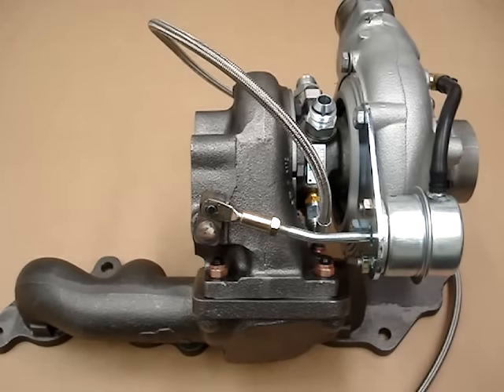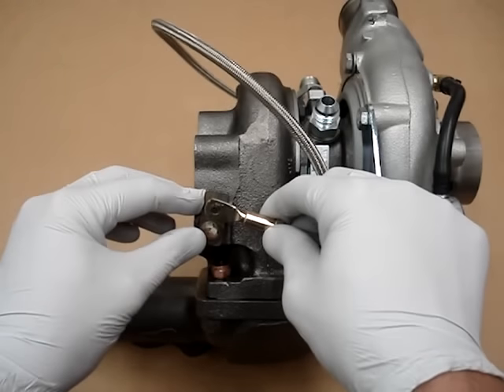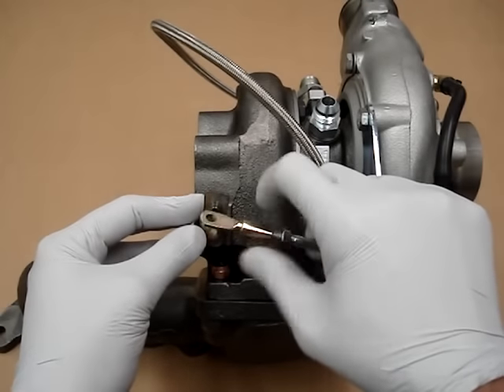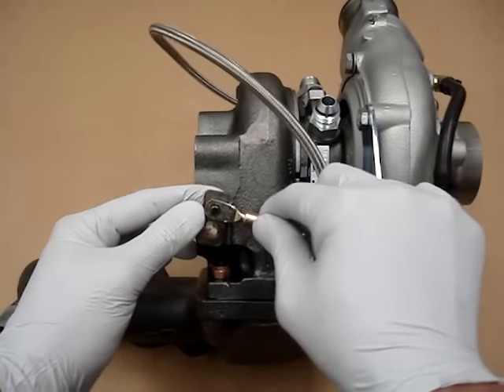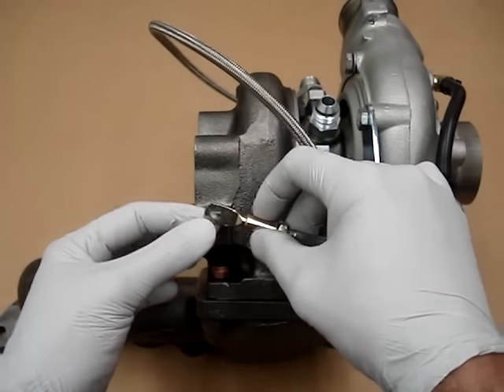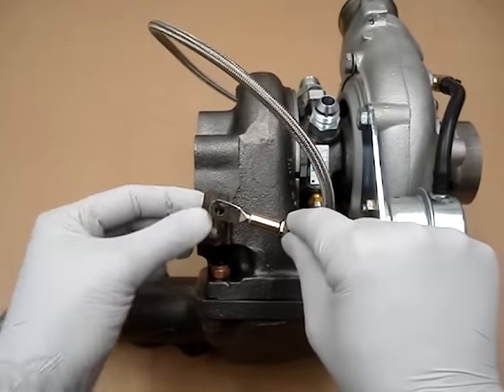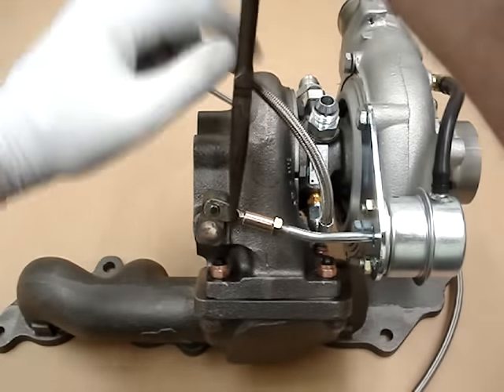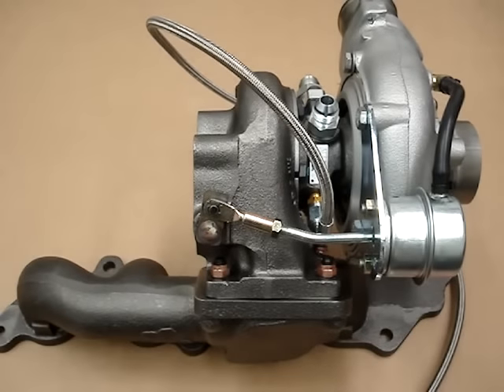Wastegate Preload Setting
This illustrates proper internal wastegate preload adjustment.
3 full turns of preload or 3mm.